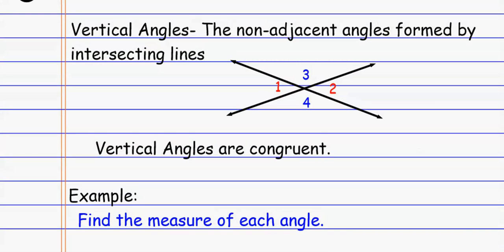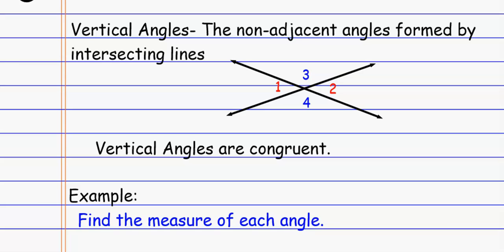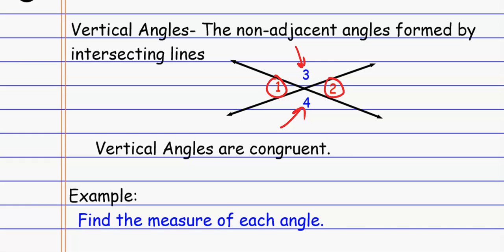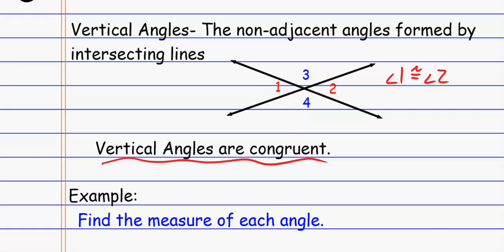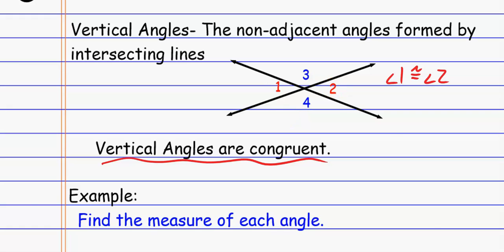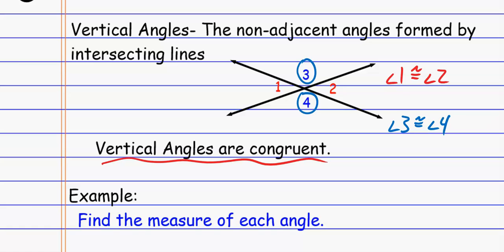App Geo Vertical Angles